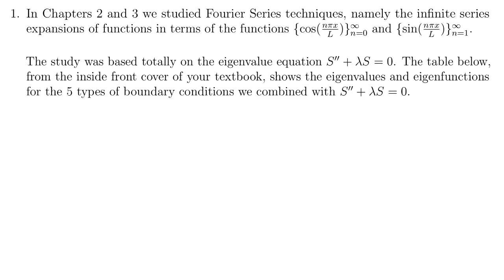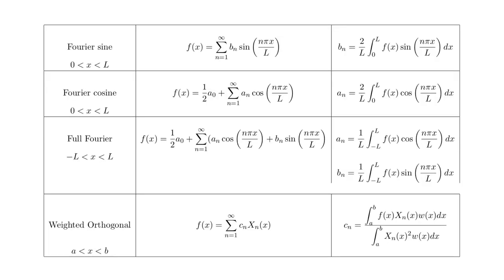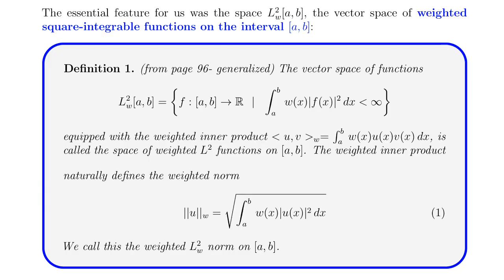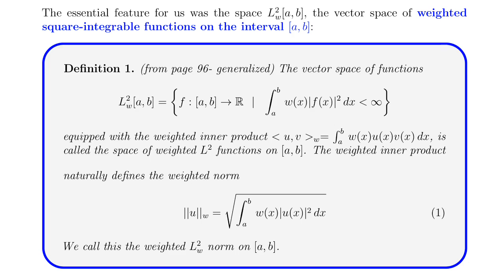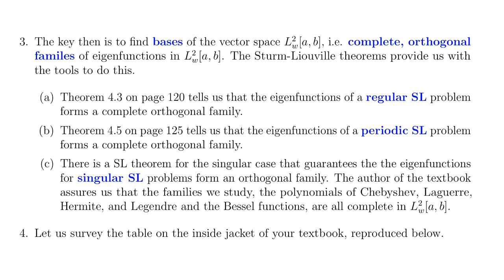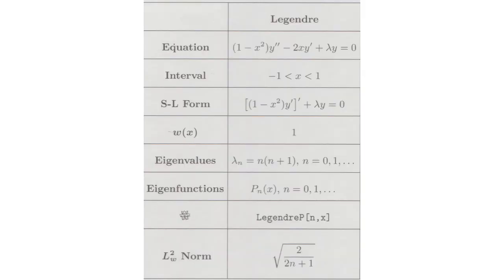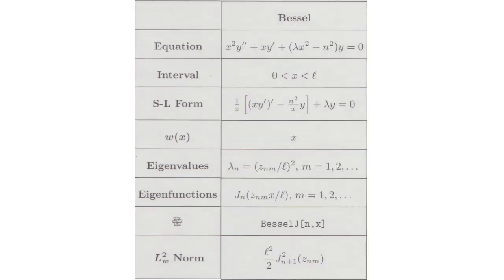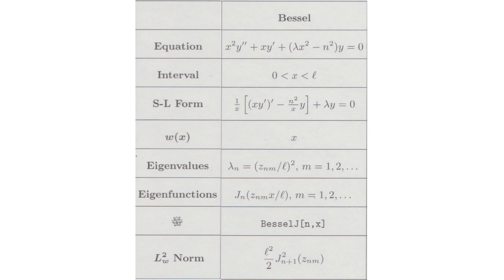GeneralOrthogonalExpansions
A survey of the Sturm-Liouville eigenvalue-eigenvector problems
we have studied so far this semester.